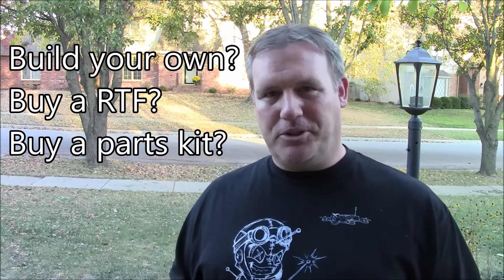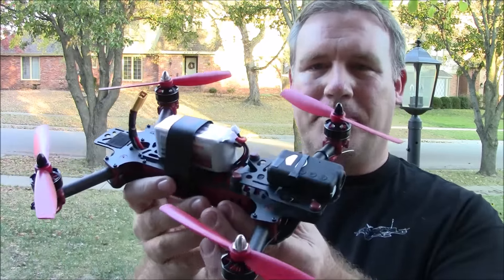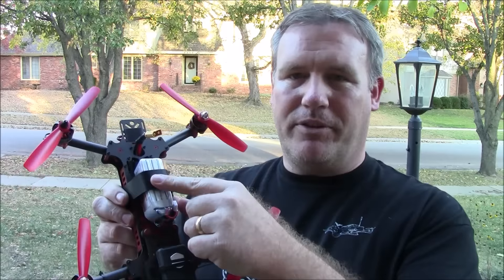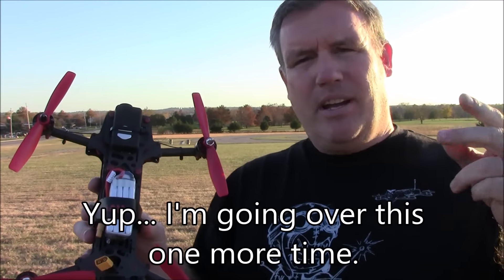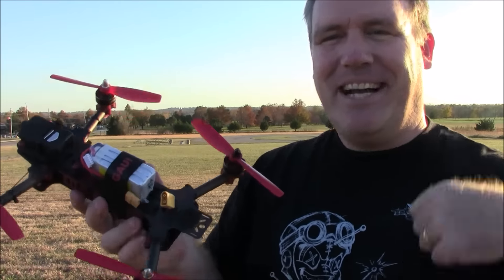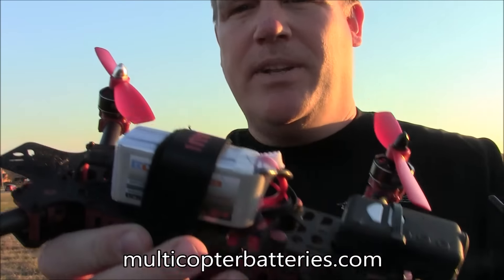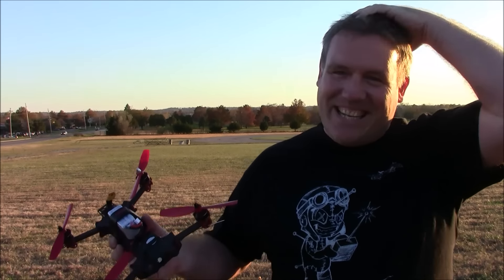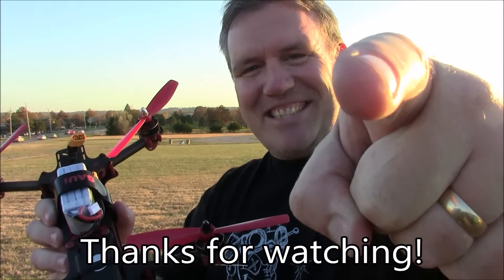Guy Rookard's Vortex Quadcopter Clone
This quadcopter was built from 2 Vortex parts kits and custom electronics.  He didn't like the flight board being built into the main plate.  He also wanted to show people that he could build a quadcopter that was faster than the original.

I wanted to make this video primarily to show people that you can build your own quadcopter with about any frame you want including parts from name brand quadcopters.